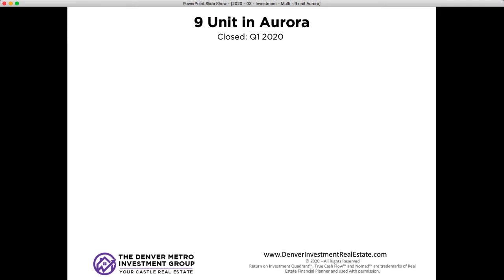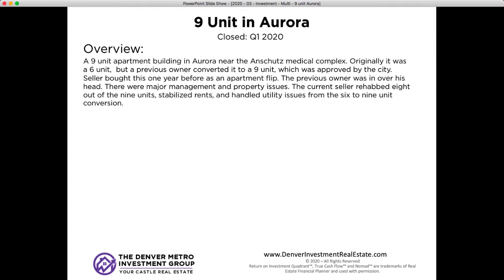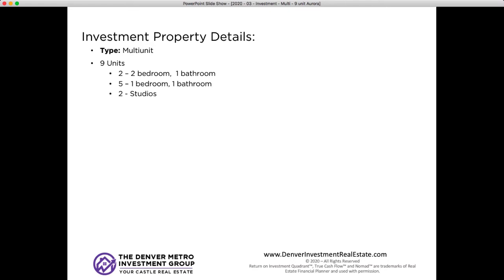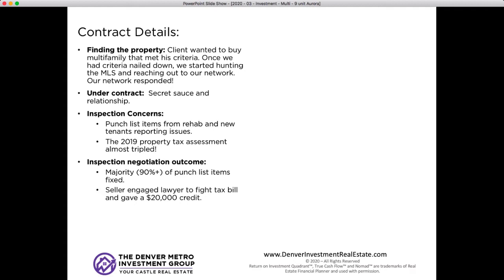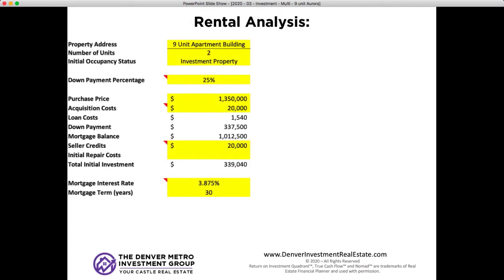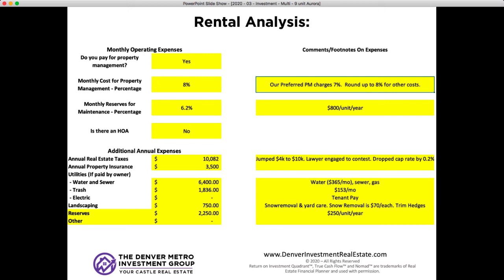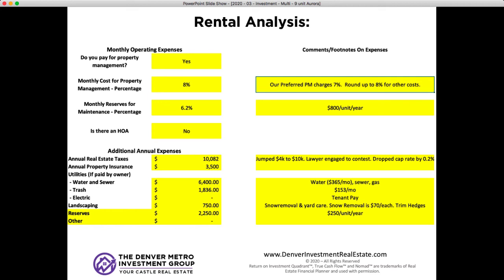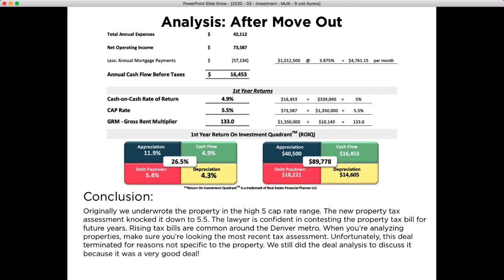Rental Property Analysis - 9 Unit Apartment Building in Aurora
A 9 unit apartment building in Aurora near the Anschutz medical complex. Originally it was a 6 unit,  but a previous owner converted it to a 9 unit, which was approved by the city. Seller bought this one year before as an apartment flip. The previous owner was in over his head. There were major management and property issues. The current seller rehabbed eight out of the nine units, stabilized rents, and handled utility issues from the six to nine unit conversion.